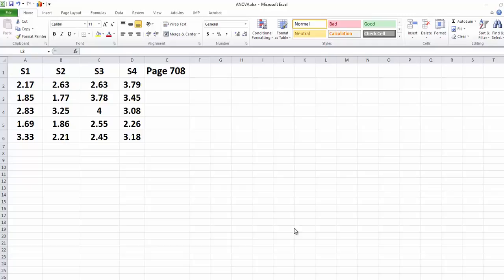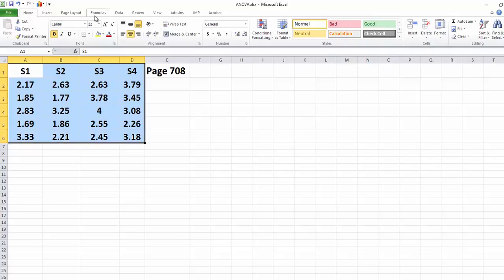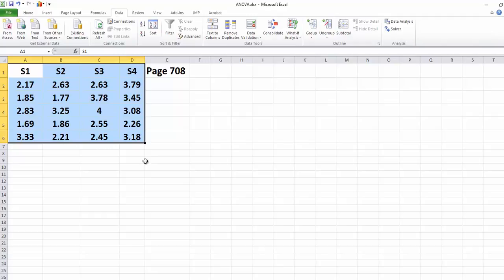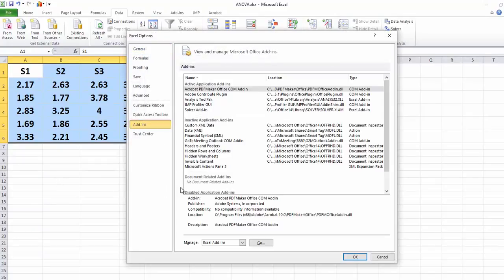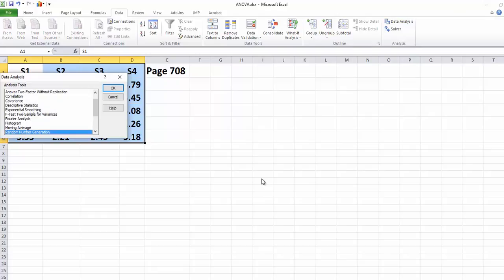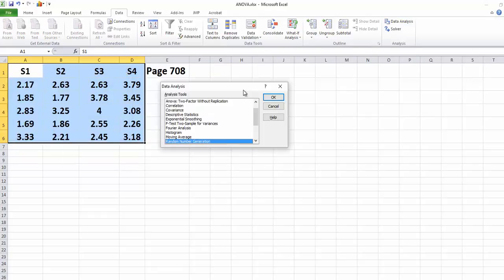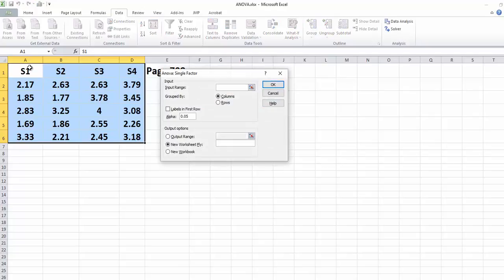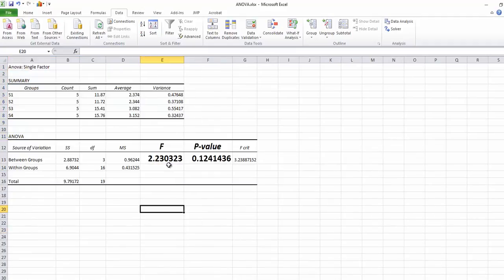One Way ANOVA EXCEL